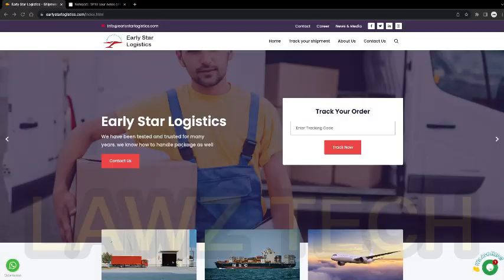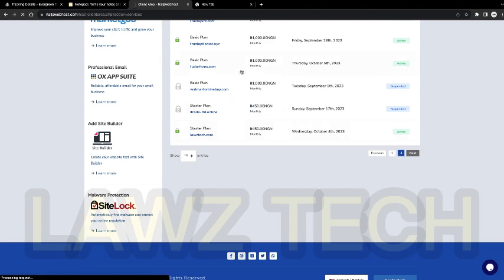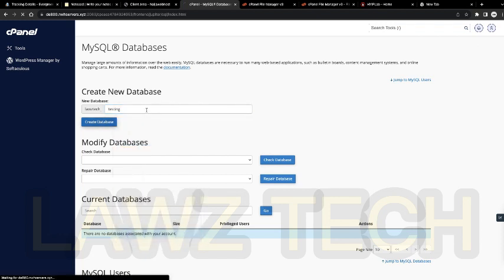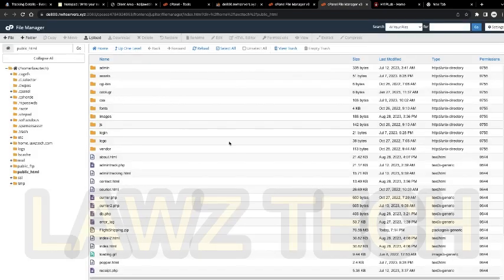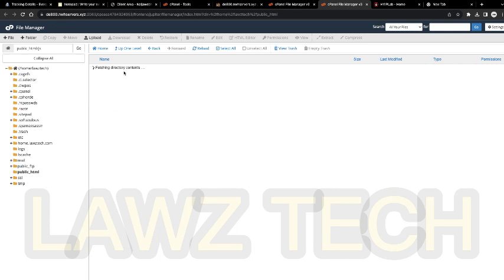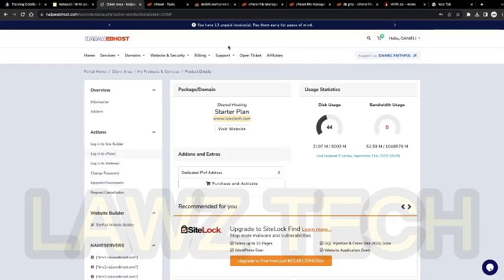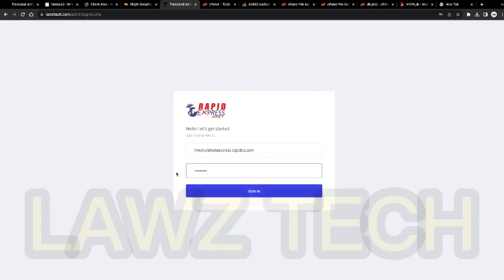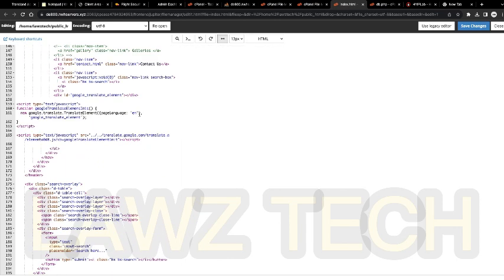How to create Courier tracking website PHP and HTML courier script Download Free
This step-by-step video tutorial will show you How to create a courier tracking website PHP and HTML courier script.

These videos are strictly for educational and training purposes, therefore I do not guarantee that you will make as much more myone as I do. I have been in the online business space for the past 6 years and my results are typical.
LAWZTECH